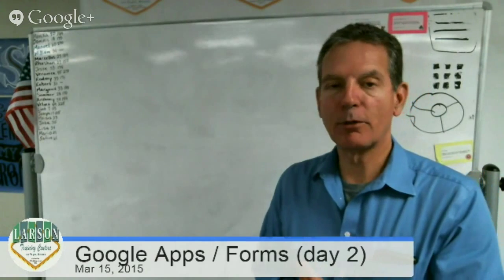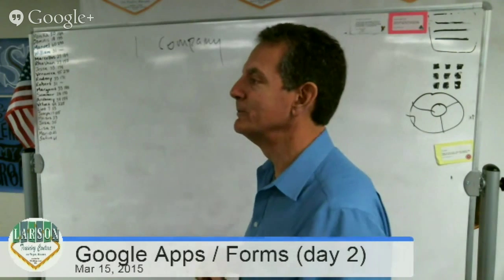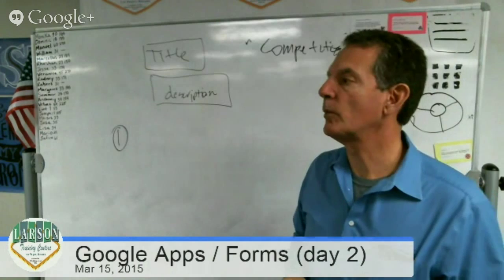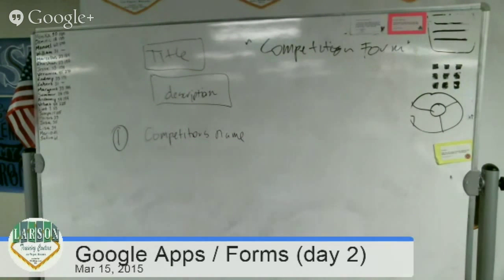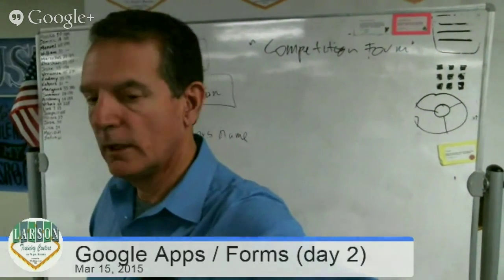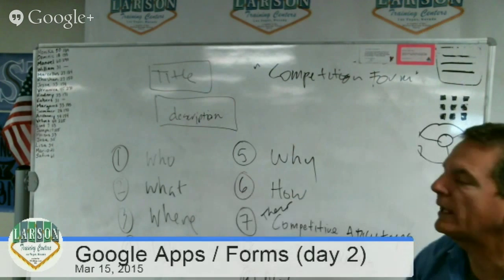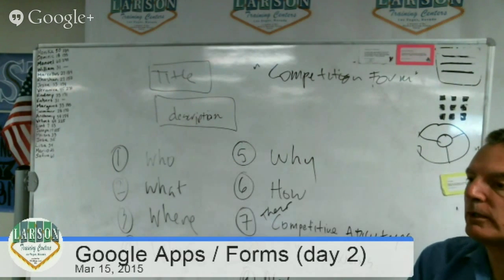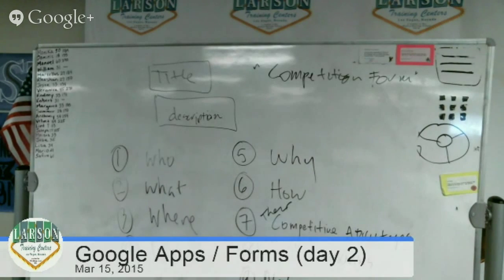Larson Training Centers (Las Vegas) Google Apps / Forms (day 2)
Today we create a Form to help employers be more productive and/or efficient.  Join us!